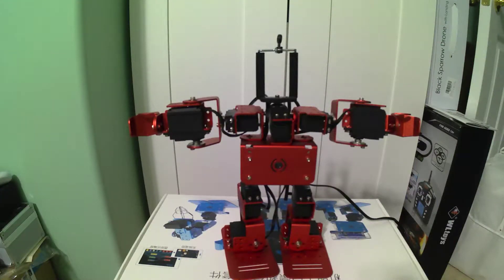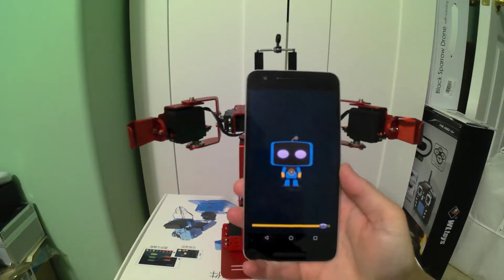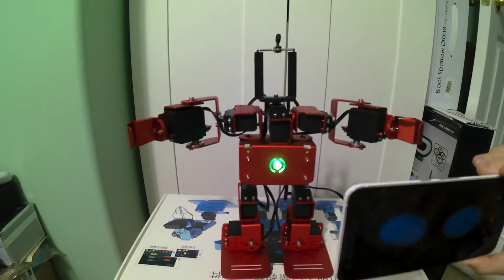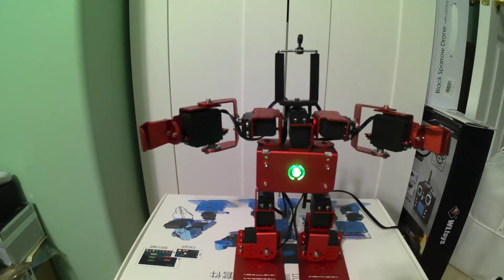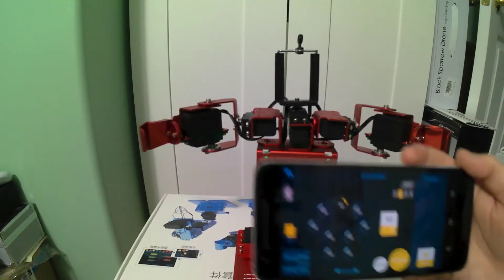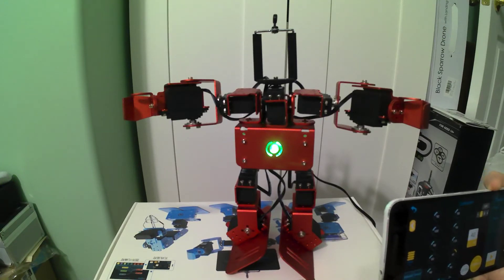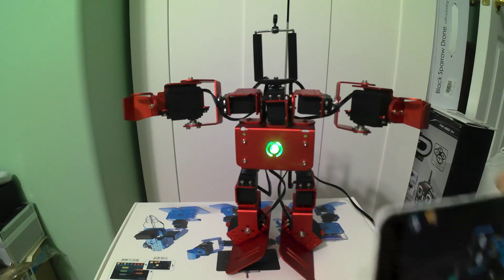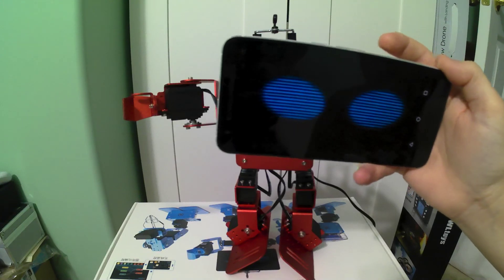Ironbot 02 PowerUp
Initial power up of IronBot after my daughter finished building the humanoid version.  The app that comes with it starts in Chinese and we had trouble getting it into English.  You need to click the "Explore" button and upload the Issac profile after connecting to it via Bluetooth, which we found out later when we read the supplemental instructions the company emailed us.